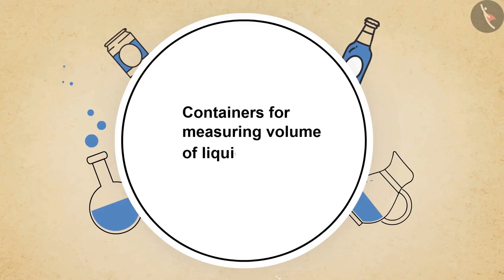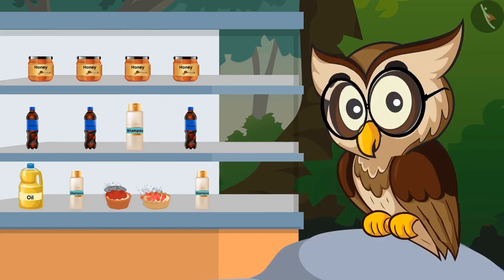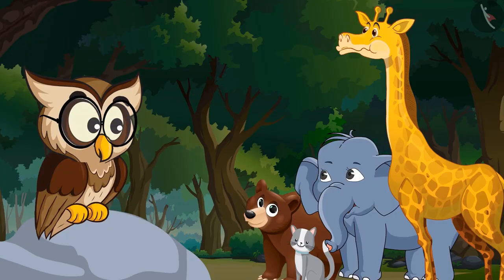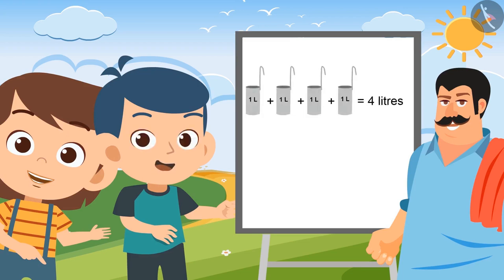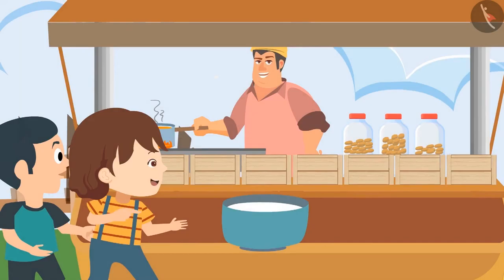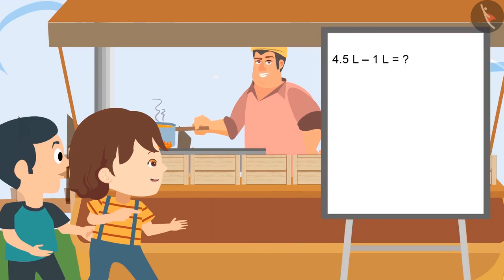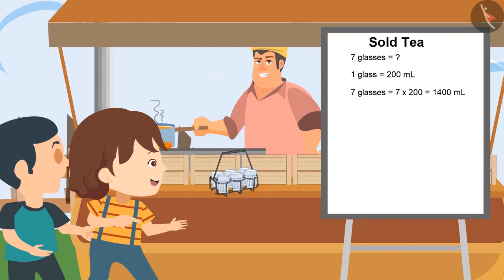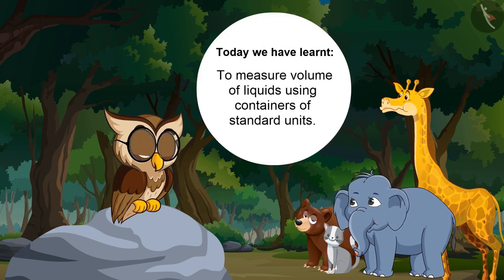Class 4 Maths Chapter 7 'Jugs And Mugs' (Part 1) cbse ncert